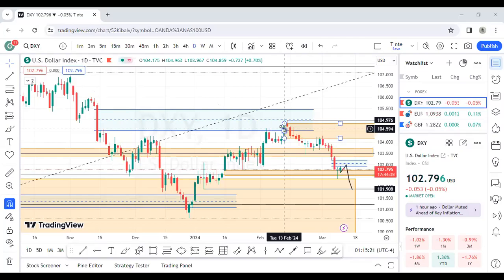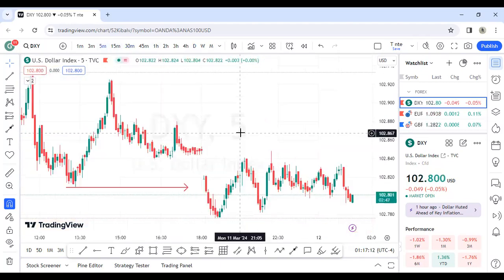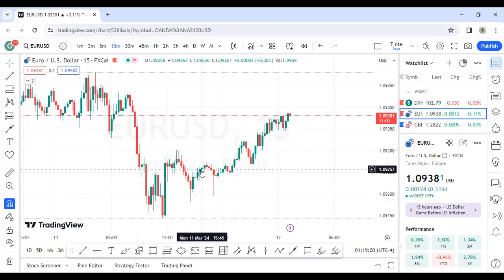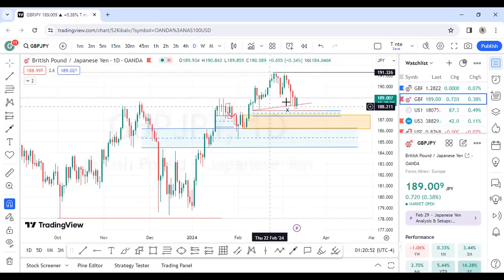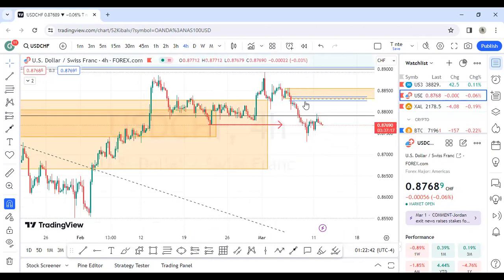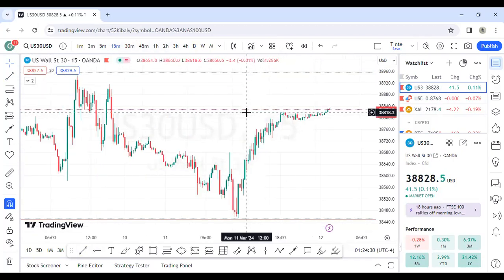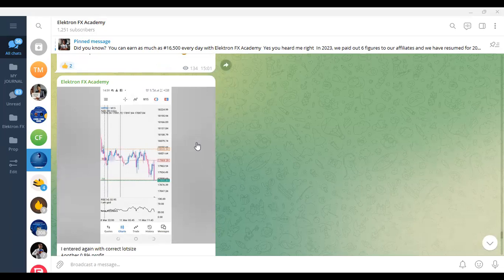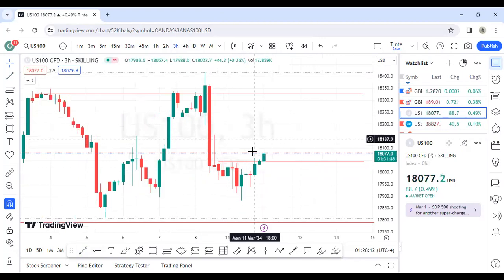FOREX REVIEW, COMMENTARY AND FORECAST- MARCH 12TH, 2024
Trade setups for MARCH 2024
Seasonality analysis , GBPUSD , Dollar index, Gold and so much more.
NFP analysis

Hey!

Alpha capitals ( use Jan 25 for a 25% on your evaluation challenges)

Tentrade ( get an instant live funded account option with no evaluation challenge)

Fundednext ( Get 15% bonus on your evaluation profit target)